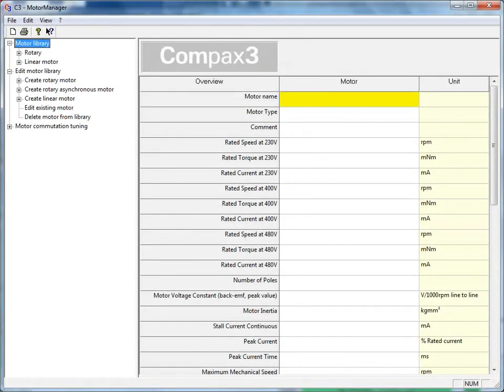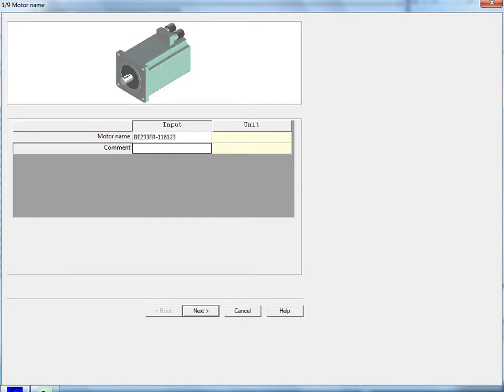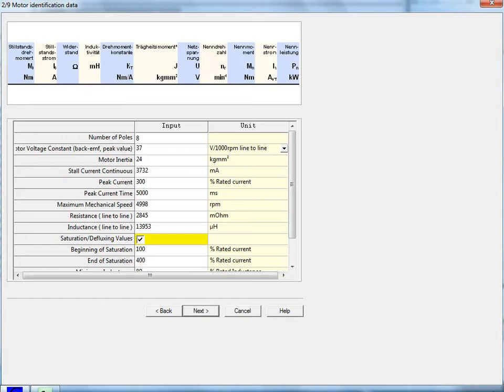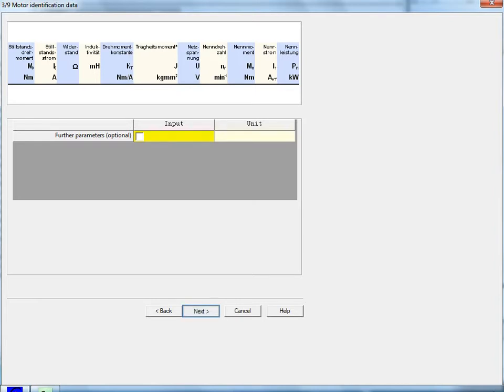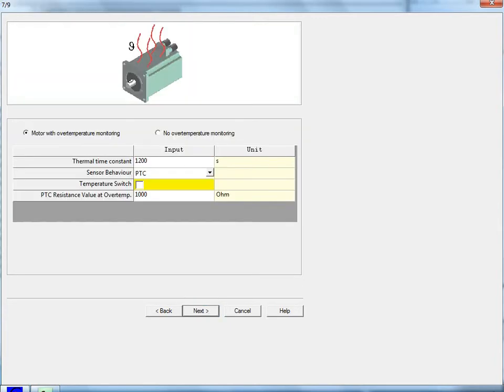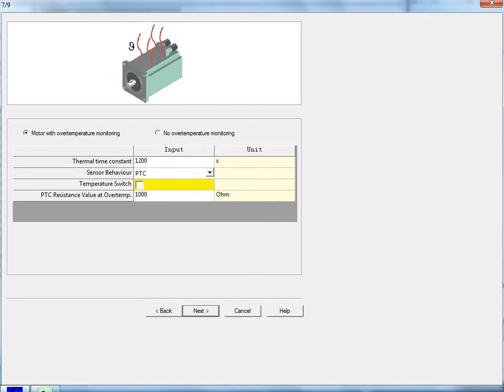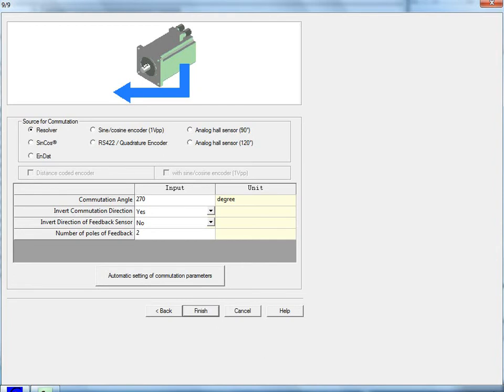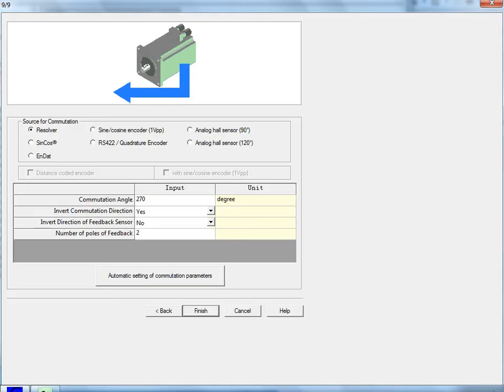Compax3 Custom Rotary Motor files part 3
How to use the Parker Compax3's C3 ServoManager software to create custom motor files for rotary motors. Explains Parker North America custom rotary servo motor part numbers. Shows creating the file, automatic setting of commutation parameters, which feedback types are supported on the different Compax3 F10, F11, F12, and then a quick functional test of configuring the drive and jogging the motor in the Optimization screen.